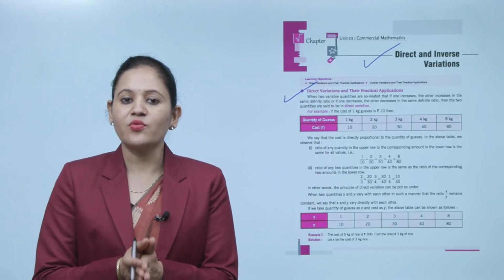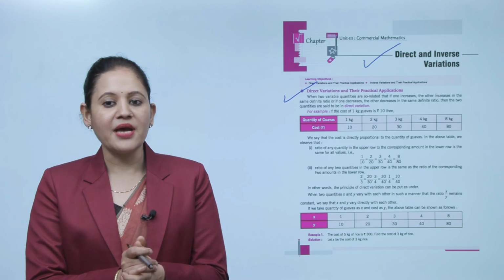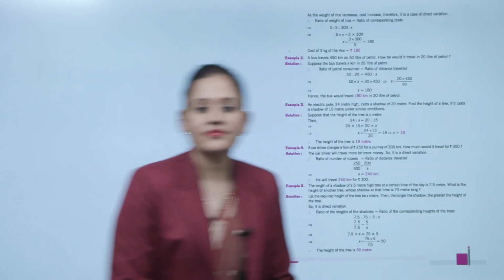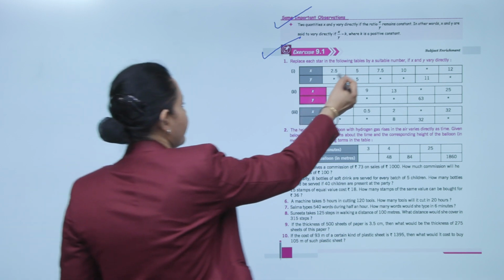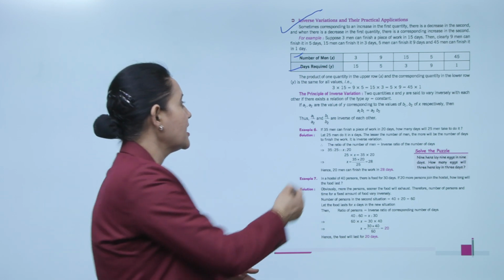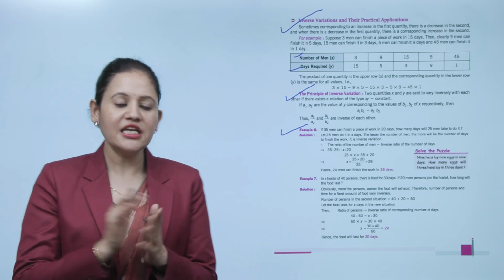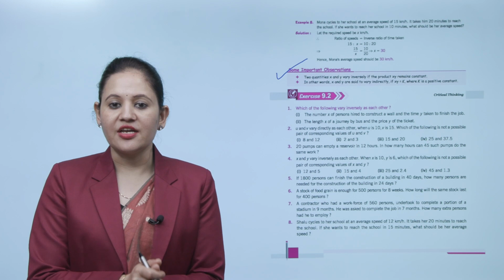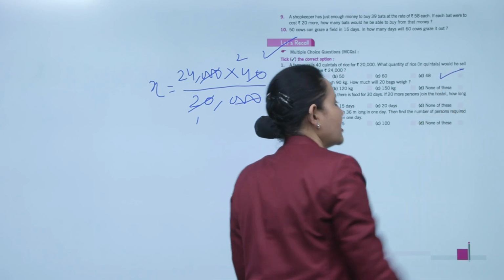Ch 9 | VUP | Advance Mathematic | Class 7 | Direct and Inverse Variations | For children